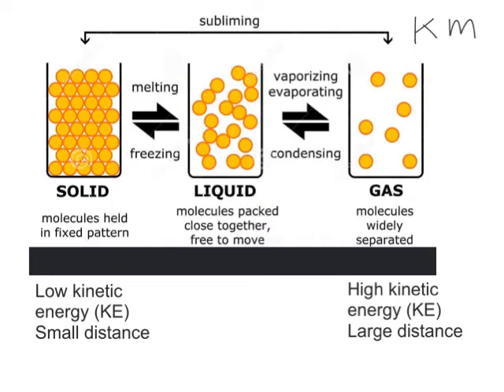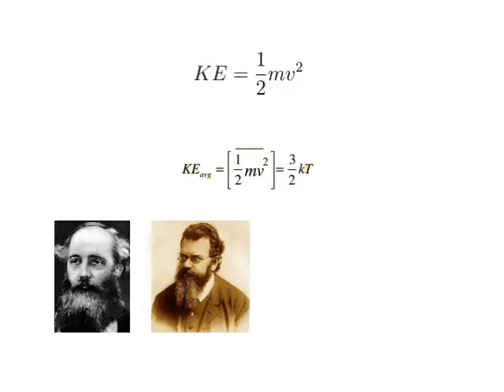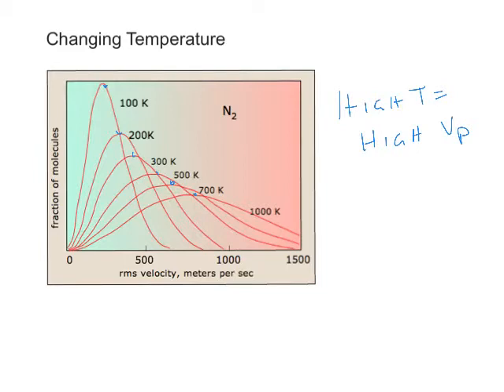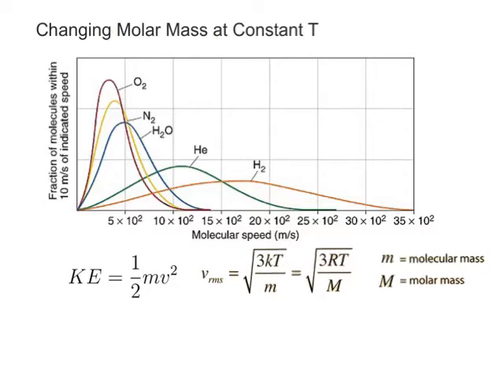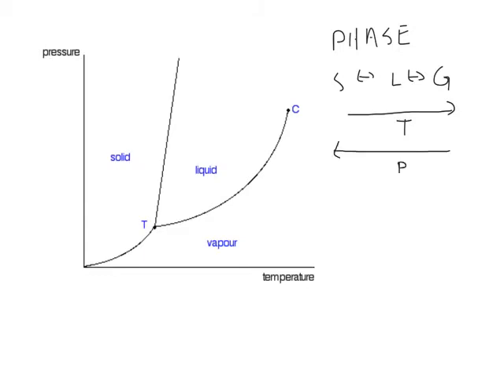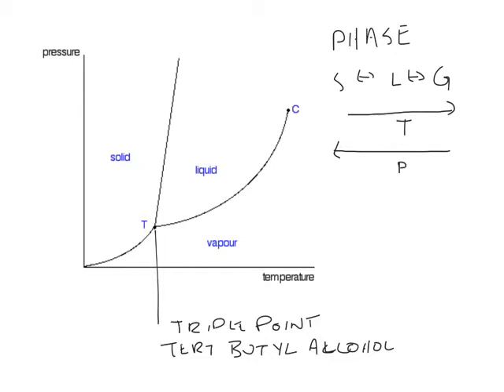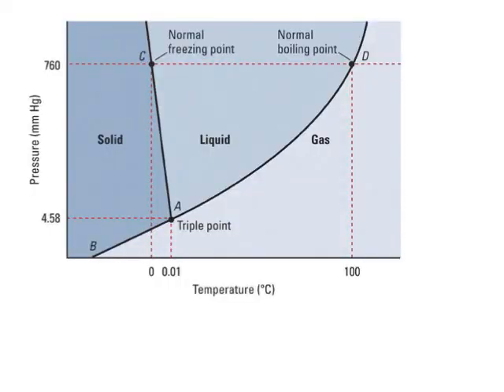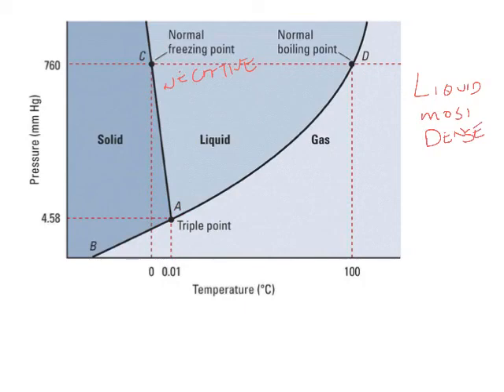Ap Chem Unit 7 Kmt and phase diagrams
Covers basics of KM Theory, Bolzman Distributions and Phase Diagrams (Oh, and at 17:30, I said horizontal but meant vertical.)